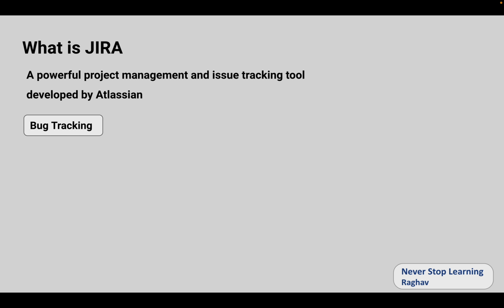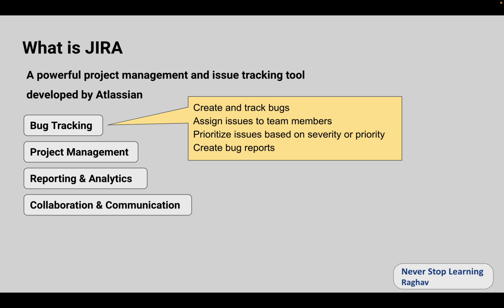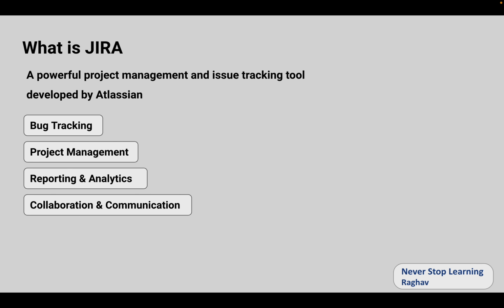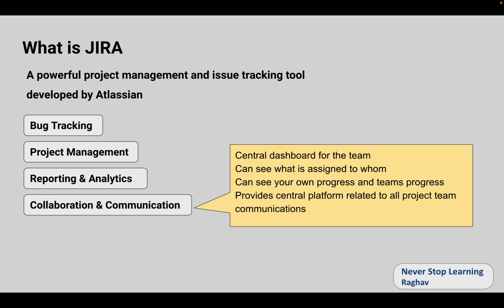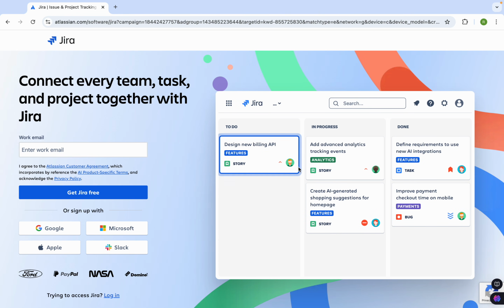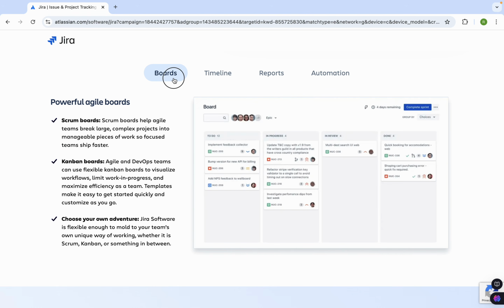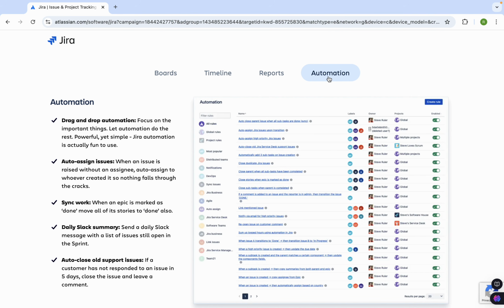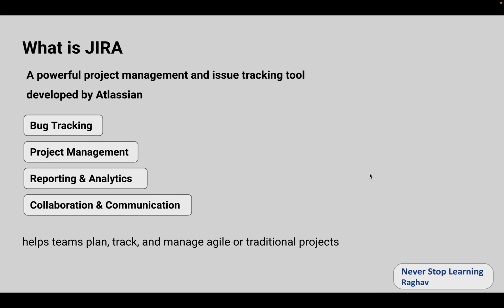Jira for Beginners: A Quick Introduction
Why is Jira used in projects
Basics

QUIZ Let me know your Score in the comments

Will start from scratch
Do not worry if you are a complete Beginner
Can send me your questions whenever you need
You can watch this video at 1.5x speed

A powerful project management and issue tracking tool
developed by Atlassian

Bug Tracking:
Create and track bugs
Assign issues to team members
Prioritize issues based on severity or priority
Create bug reports

Project Management:
Create projects
Create and manage backlogs, sprints, and epics
Create project roadmaps, define milestones, and manage dependencies
Use boards to visualize work in progress

Reporting & Analytics:
Generate reports on team performance, issue resolution times, and project progress
Multiple built-in reporting formats
Use dashboards to visualize key metrics and KPIs

Collaboration & Communication:
Central dashboard for the team
Can see what is assigned to whom
Can see your own progress and teams progress
Provides central platform related to all project team communications

helps teams plan, track, and manage agile or traditional projects
By the end, you'll be able to confidently use JIRA for your own projects

Raghav Pal

▬▬▬▬ USEFUL LINKS ▬▬▬▬